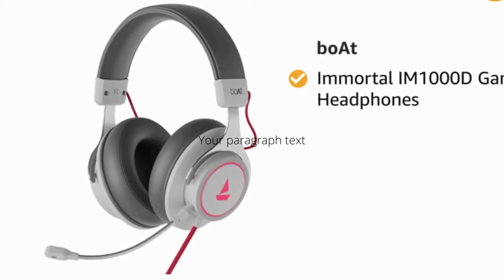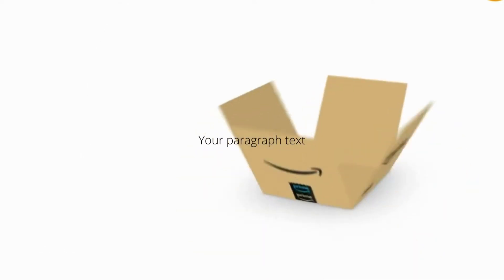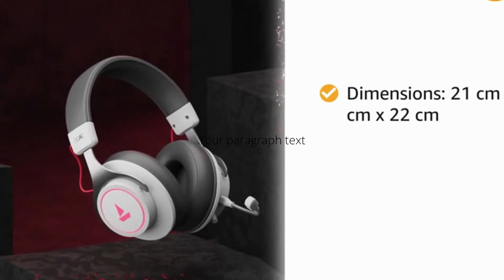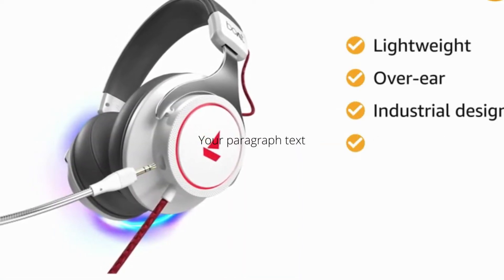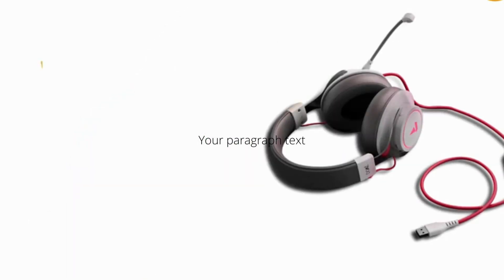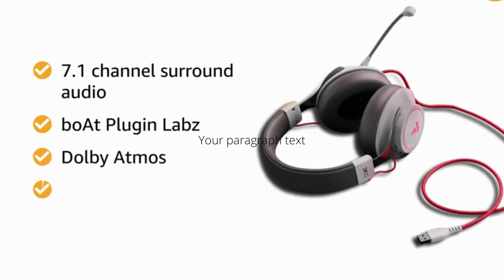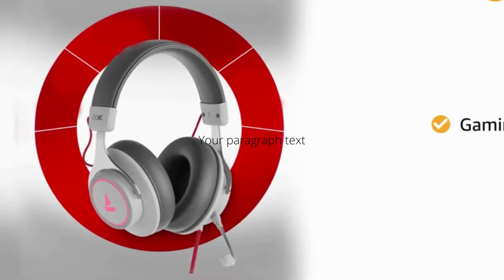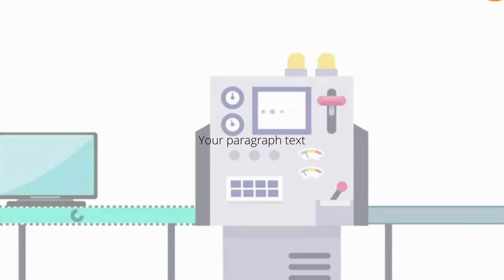boAt Immortal IM1000D with Dolby Atmos, Dual Channel Wired Over Ear Headphones with Mic, Gaming Head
boAt Immortal IM1000D with Dolby Atmos, Dual Channel Wired Over Ear Headphones with Mic, Gaming Headphones with 7.1 Channel

It’s time to hit your gaming zone with the dual channel surround sound gaming headphones, boAt Immortal IM 1000D
It includes 7.1 channel surround audio via boAt Labz as well as Dolby Atmos
It comes with Dual Mics and ENx technology that delivers your voice unhindered so that your squad and you stay in tune irrespective of the geographical distance, Mic Frequency - 100-10KHz
You can set your surrounding vibes the perfect gaming way, courtesy the RGB Breathing LEDs
You can easily customize the audio & mic drivers settings via our boAt Plugin Labz, apart from the remote controller that helps adjust audio, mic and LEDs
Its lightweight, over-ear industrial design accompanies with super soft earmuffs that offer a cosy playtime
It is a USB Gaming Headphones exclusively only for PC that also has a securely braided cable for a hassle-free extended usage